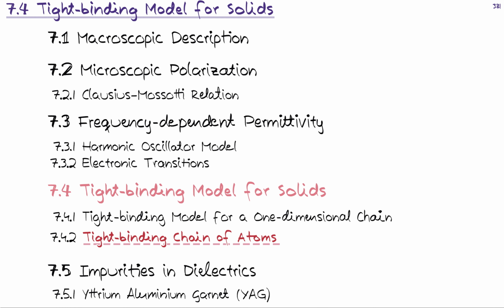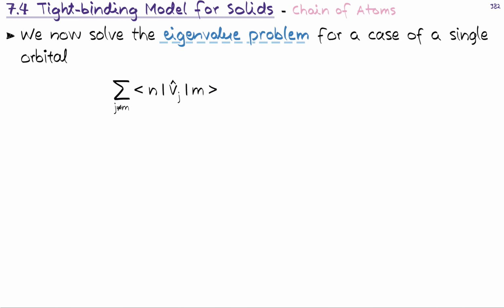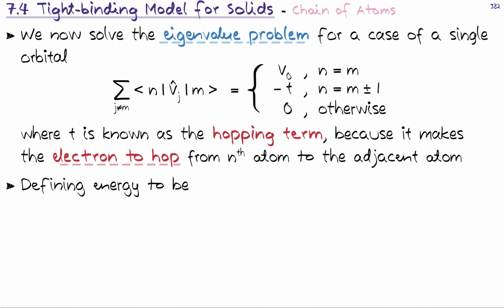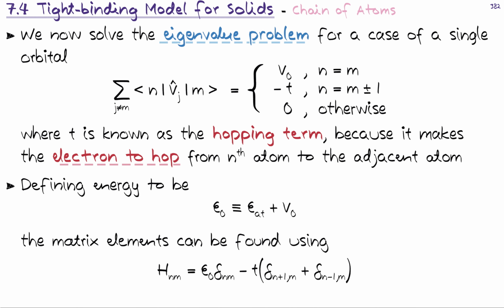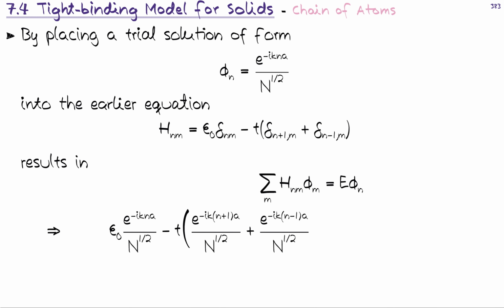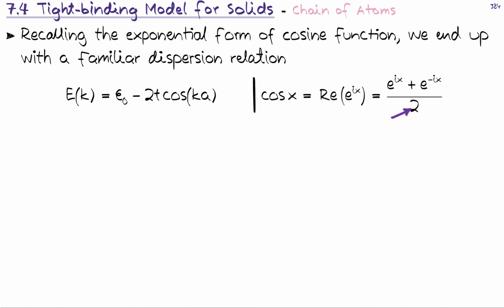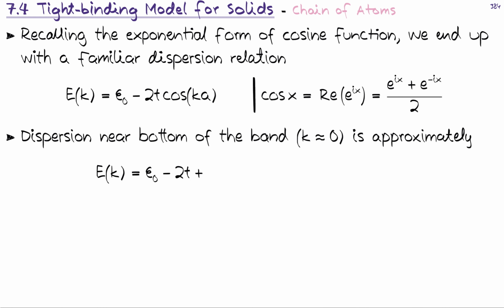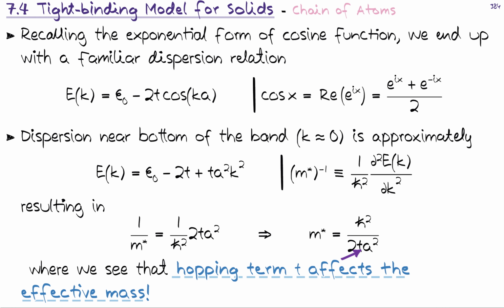FYS.310 7.4.2 Tight binding chain of atoms